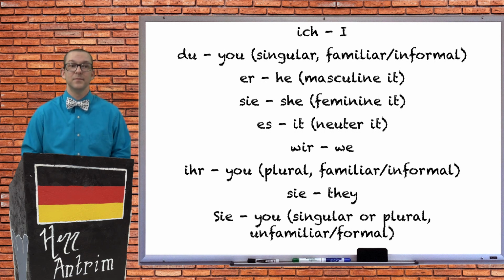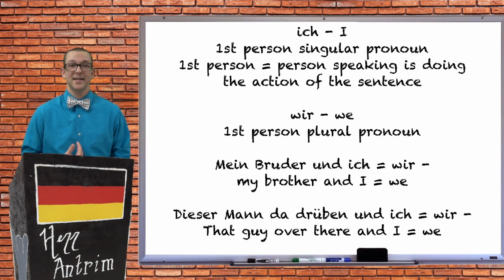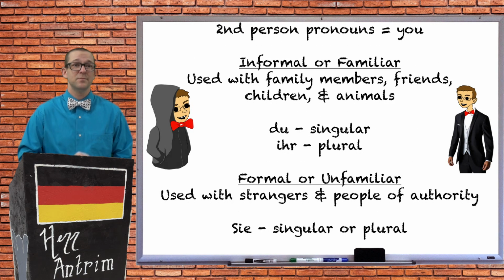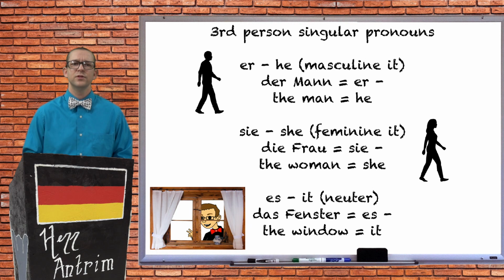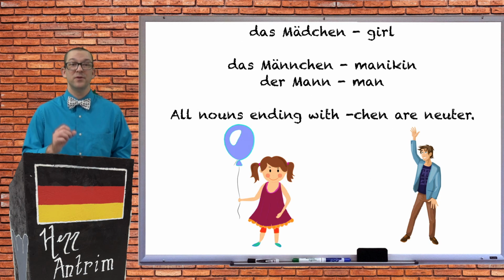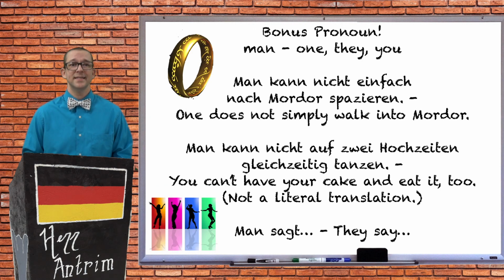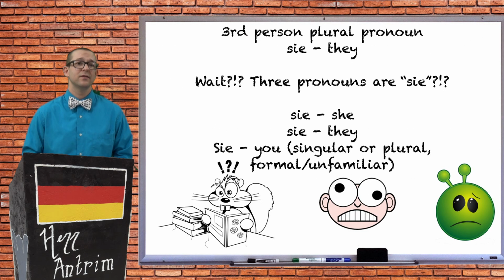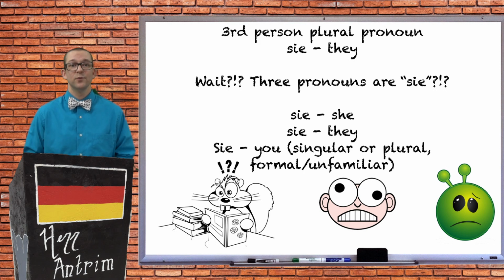German Subject Pronouns - Beginner German with Herr Antrim Lesson #8.1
In this video I show you all of the subject pronouns (nominative case) in German. I also briefly explain how noun genders in German work. Get extra materials to go with this video

This series goes with my new e-book "Beginner German with Herr Antrim". With my e-book you get worksheets and answer keys for each lesson along with mp3 files to help you with your pronunciation.